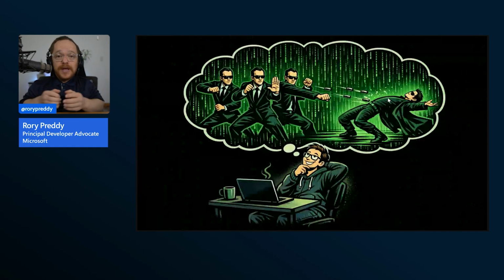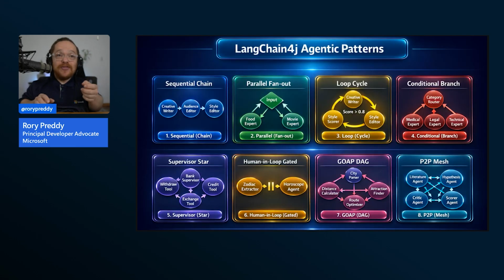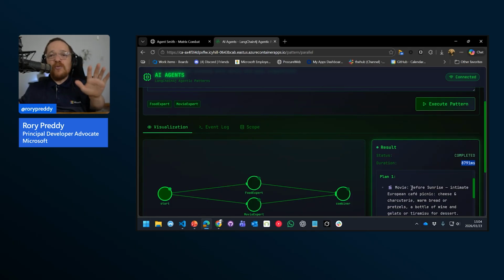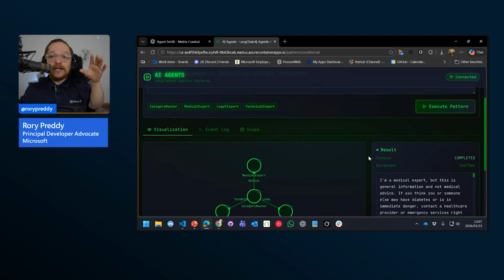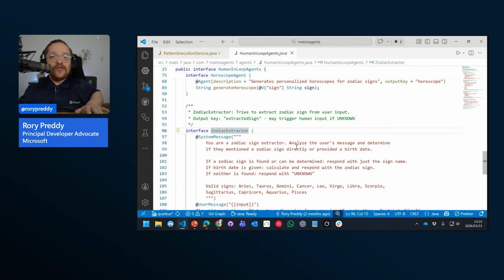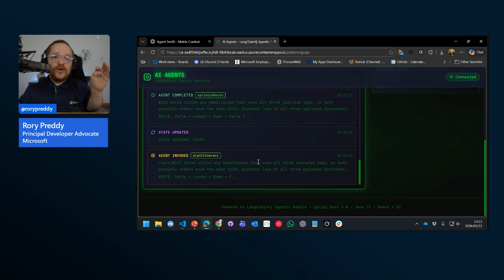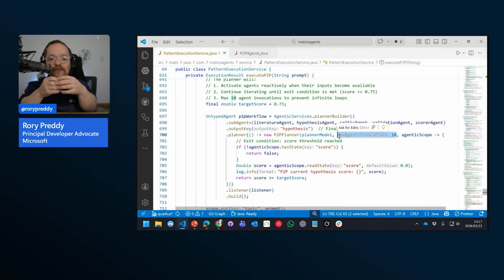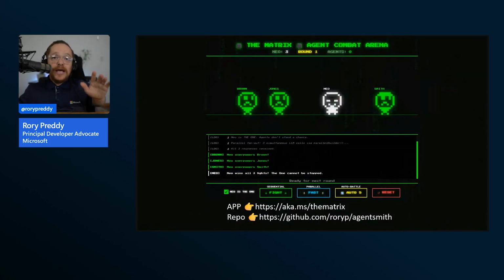Agentic Patterns with LangChain4j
Graduate from single agents to full multi-agent systems. We will explore 8 patterns that power production AI: chain agents like an assembly line, fan out for parallel expert opinions, loop until a critic approves, and route requests to the right specialist. Then unlock Supervisor agents that delegate like project managers and Human-in-the-Loop gates when humans need the final say. Finally, explore goal-oriented planners that find optimal paths and peer-to-peer meshes where agents collaborate as equals without a central coordinator.

JDConf 2026: Rory Preddy, Microsoft